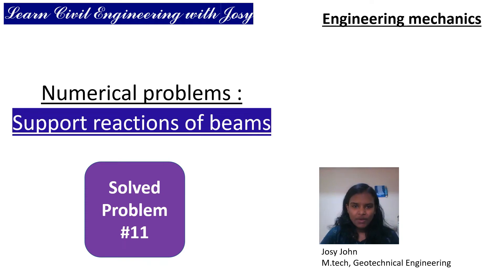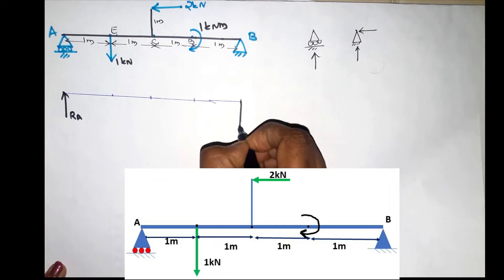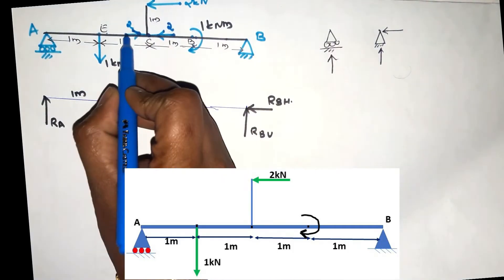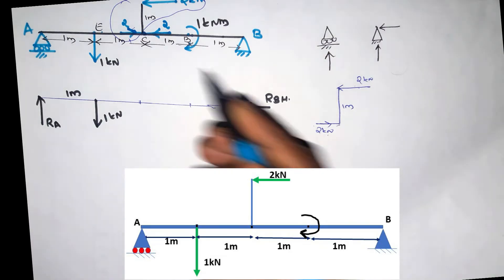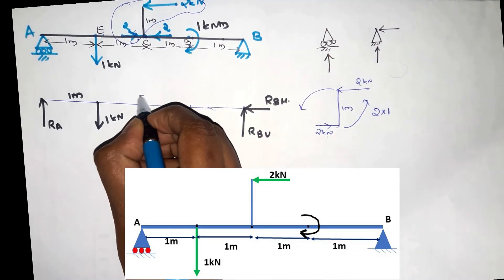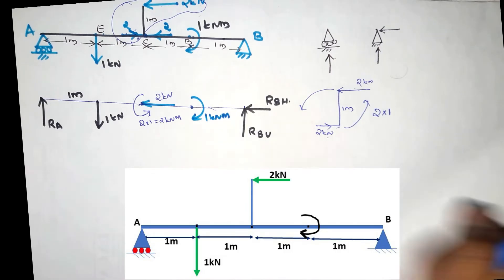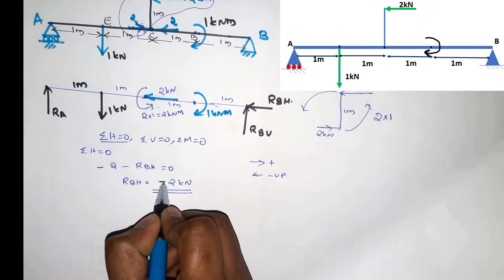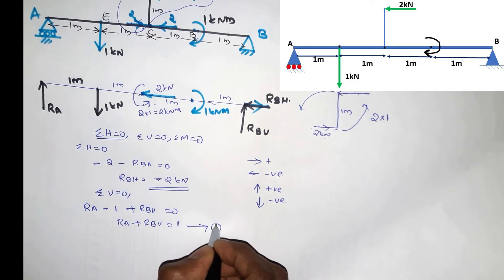Support reactions of beams (മലയാളം)|Numerical problem-Part 11||Engineering Mechanics|KTU B.tech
This video explains Numerical problems to find support reactions of beams. This will be very useful for students and other professionals.